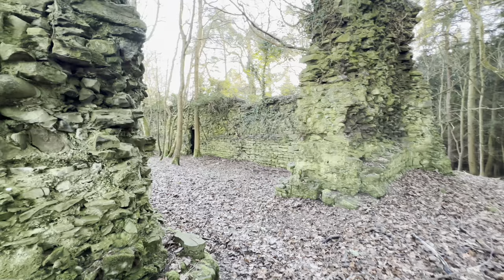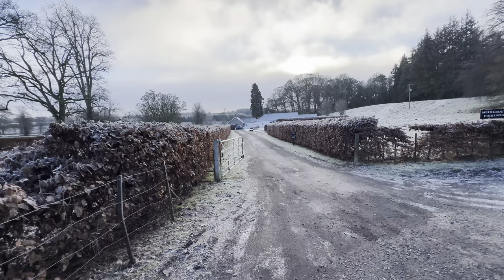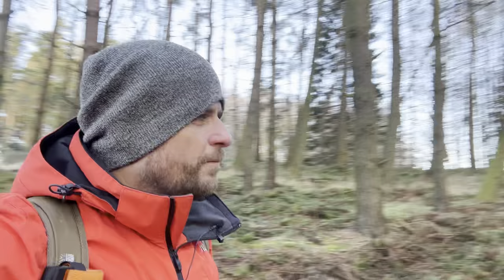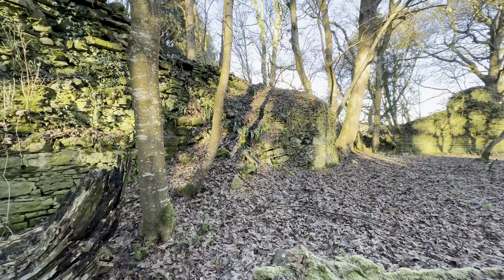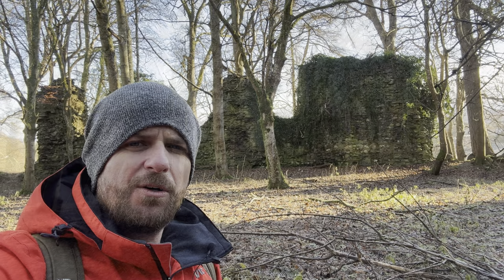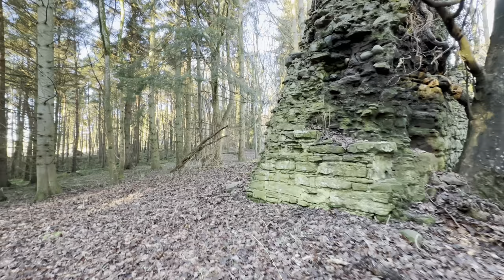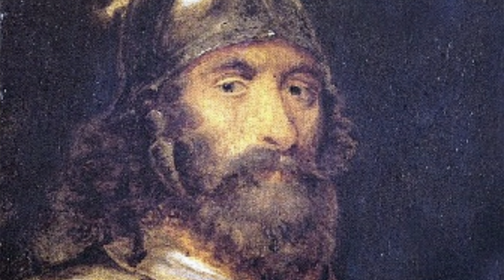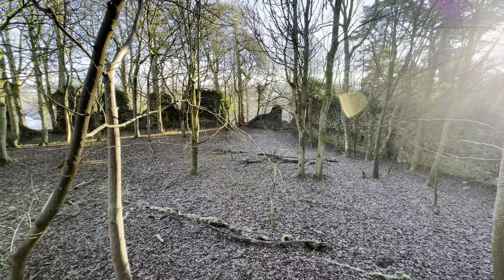In the footsteps of William Wallace, Kinclaven Castle, Perthshire, Scotland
The connection between William Wallace and Kinclaven Castle in Perthshire runs deep. I tell the story of how William Wallace captured the Castle and put the English garrison to the sword before burning it to the ground. King Edward I also stayed the night at Kinclaven during the wars of independence between England and Scotland. He will be better known to you as Longshanks. The history of Kinclaven Castle is long and blood soaked, i hope you enjoy it.